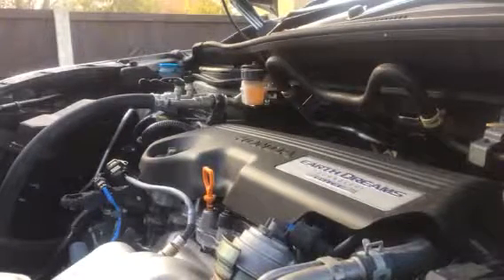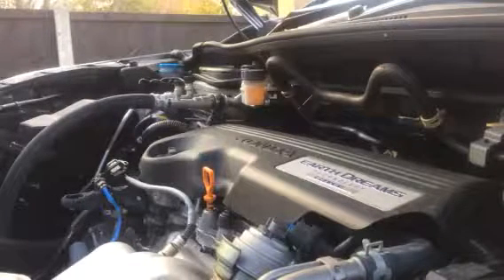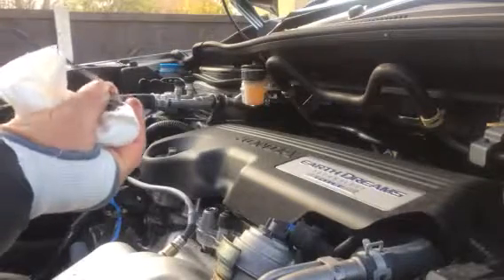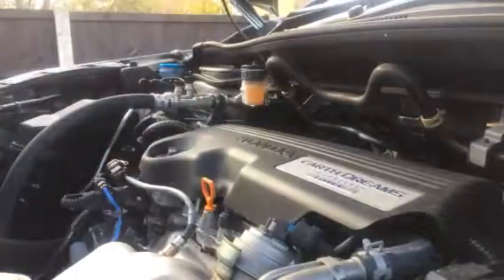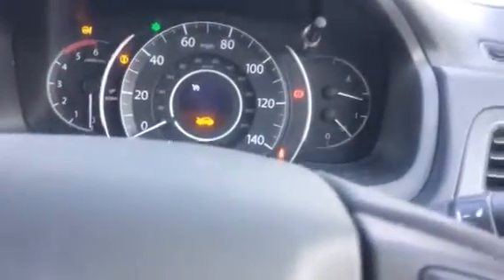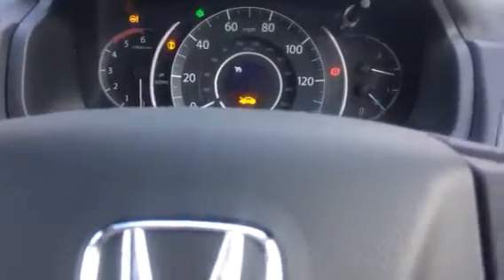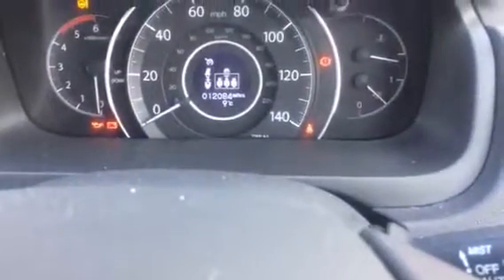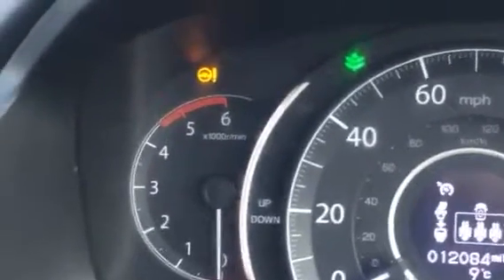Honda CRV D - No oil change after 12000 miles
A high quality car with a high quality oil.